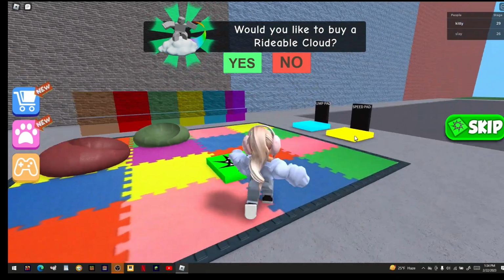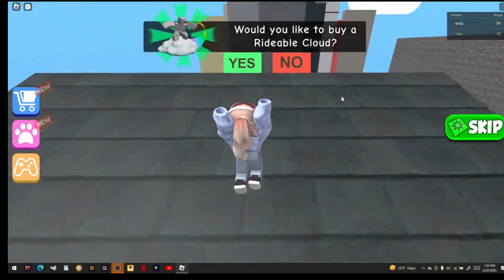I Played Escape the Evil Dentist Obby